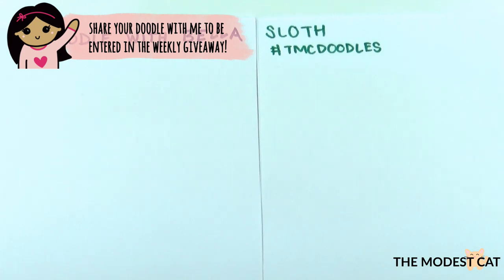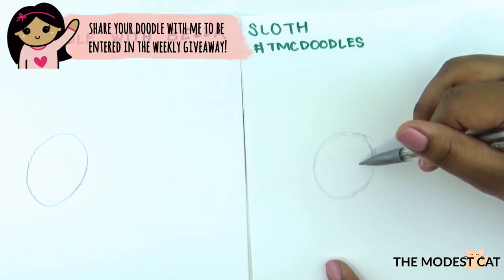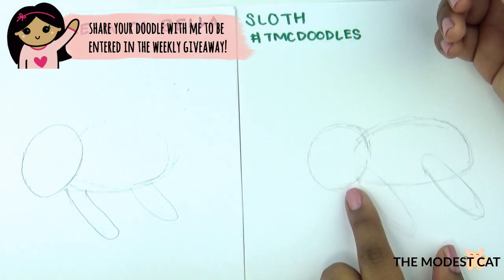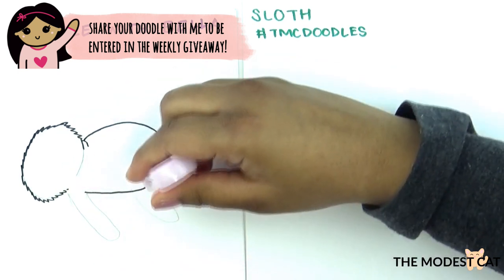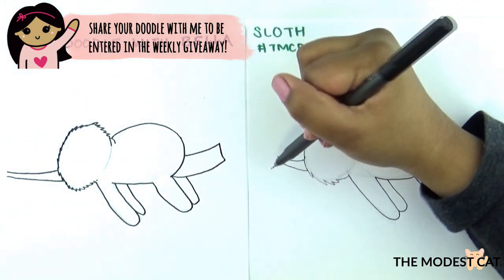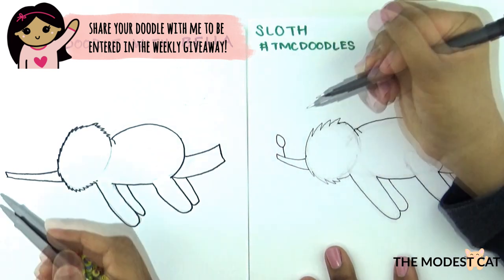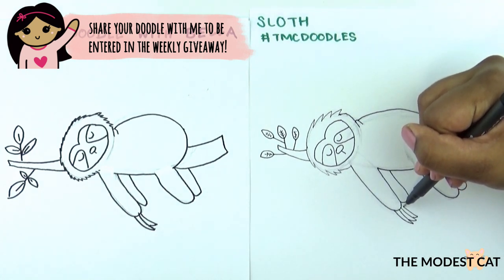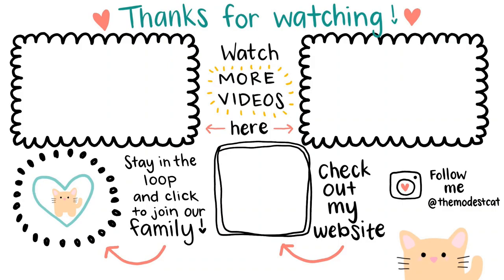How to Draw a Sloth | Doodle with Bella | Ep 29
We are back with our Doodle with Bella series! Today I am going to teach you how to draw a cute sleepy sloth! Aaaaahh! So cute! 😍 I'm so excited to doodle with all of you again.

If you're new here, this series is about doodle / drawing tutorials that are easy for beginners. I keep our mistakes to make it less intimidating. We keep it real on this channel! So come doodle along with me and Mr. Modest Cat!

If you like the tutorial, please let me know by giving it a thumbs up 👍 and leaving a comment :) It lets me know you care! ❤

I am still doing my sticker GIVEAWAY to say thanks to all of you amazing doodlers who are sharing your doodles with us. Every week, I will randomly choose one doodle to feature in a tutorial video. The featured doodler will win 2 full size and 2 mini sticker sheets of their choice from my shop.

Keep sharing your amazing doodles with me on instagram using the hashtag tmcdoodles. Please tag me as well so that I get a notification. And of course, share your doodle with all of our Crafty Cats over in our facebook group. Your doodle may be the winner next week! If you share your doodles in both places, you will have more chances to win!

XOXO,
Bella